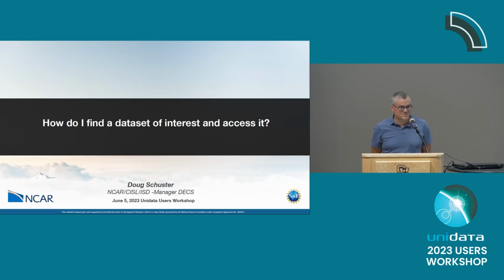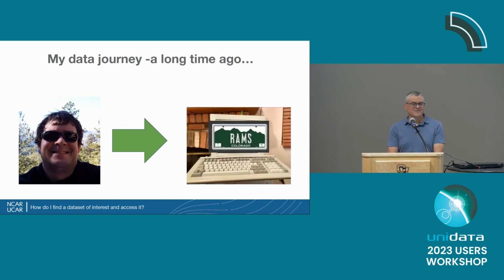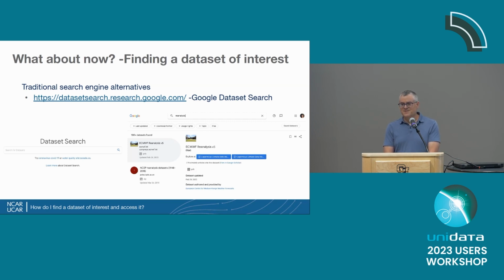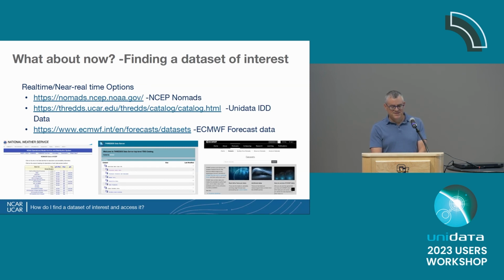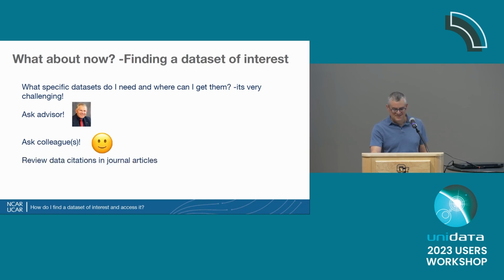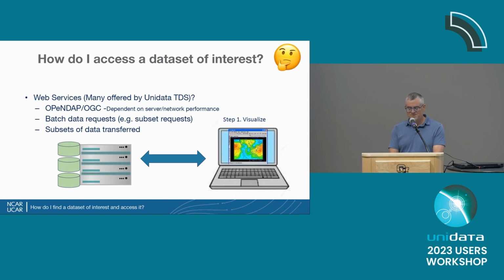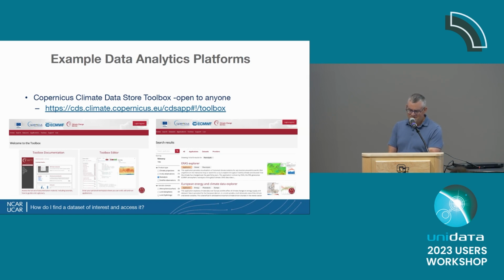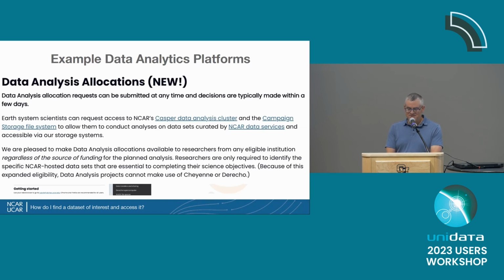2023 Unidata Users Workshop: Data Access and Accessibility Tips and Tricks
2023 Unidata Users Workshop: Douglas Schuster from NCAR shares some ideas about finding and accessing useful datasets.